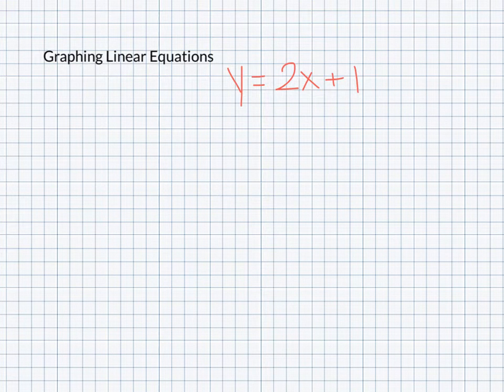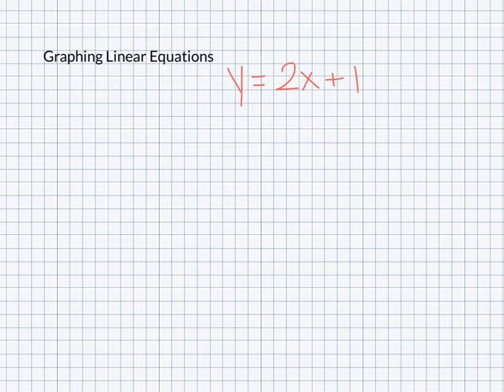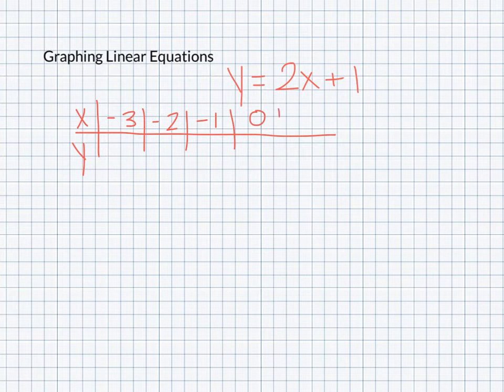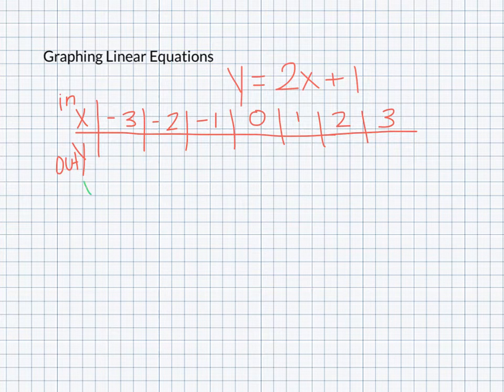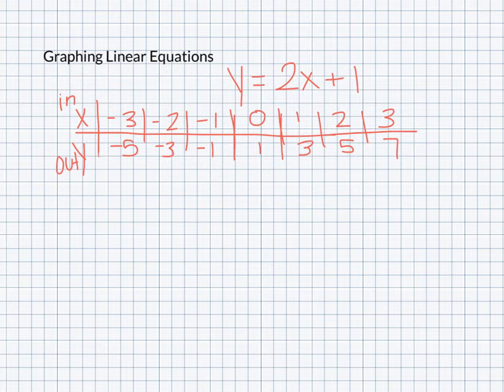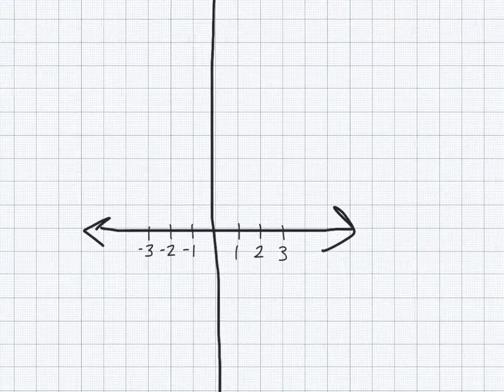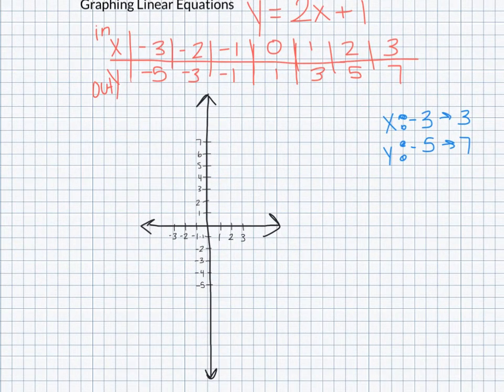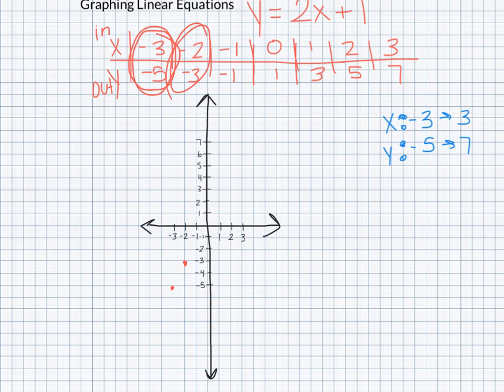Graphing Linear Equations